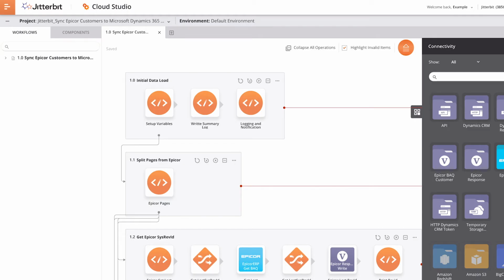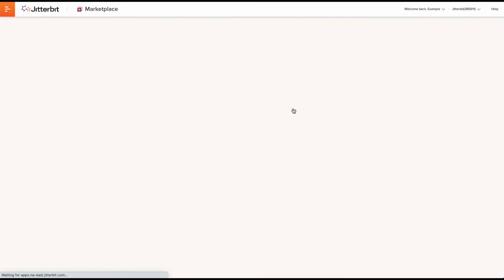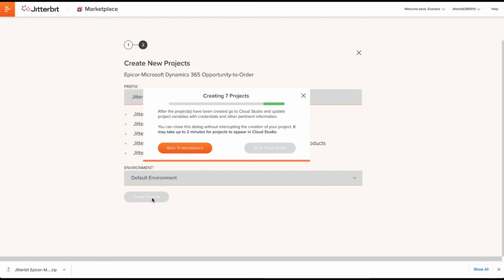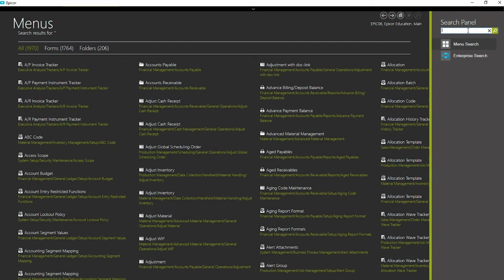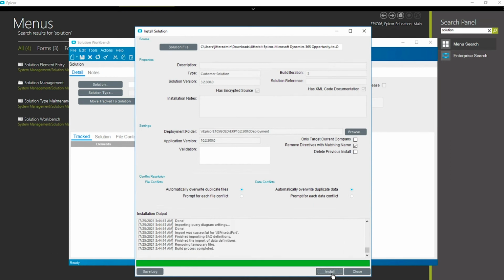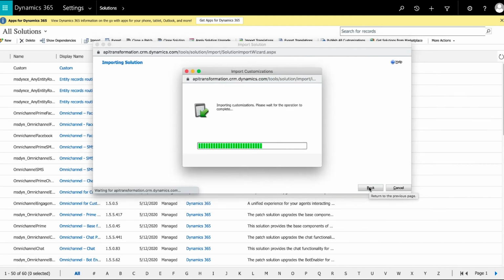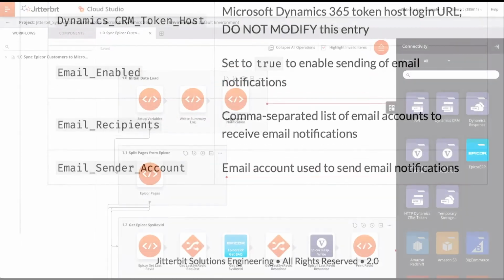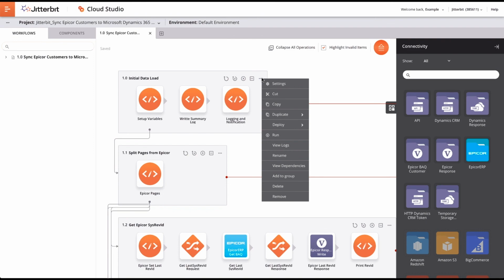Jitterbit Process Template - Epicor Microsoft Dynamics 365 Opportunity to Order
In this video, you'll learn how to set up Jitterbit's Epicor Microsoft Dynamics 365 Opportunity to Order Process Template.